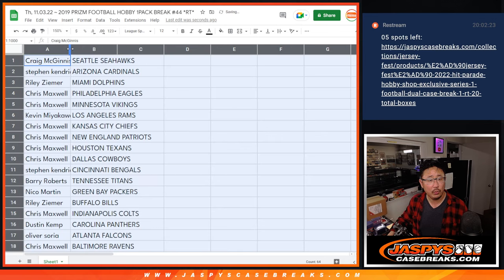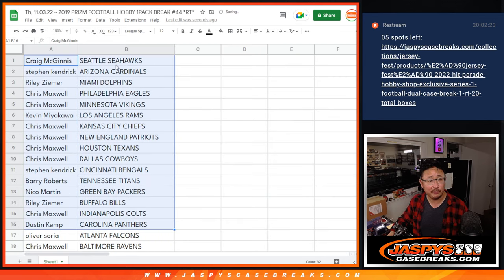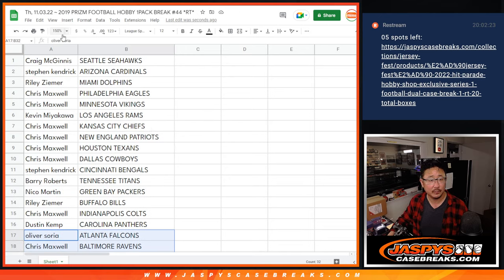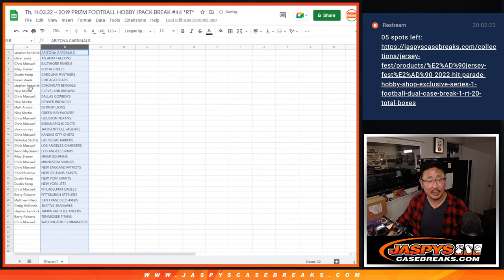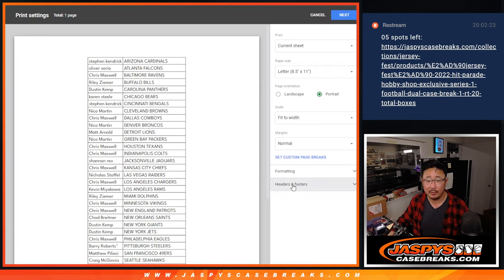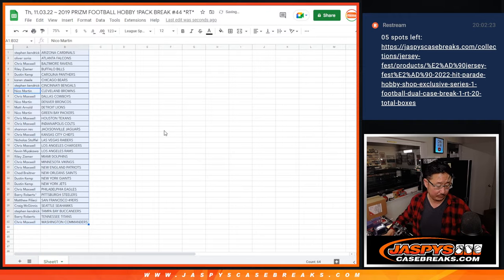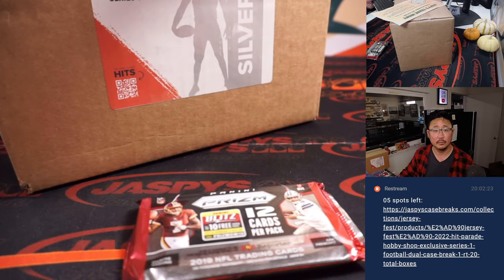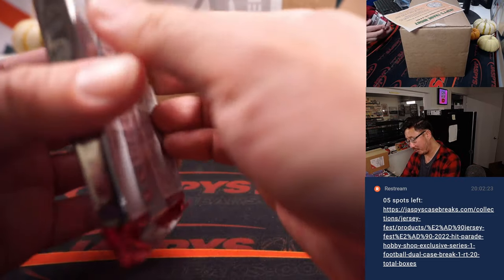Th, 11.03.22 ~ 2019 PRIZM FOOTBALL HOBBY 1PACK BREAK #44 *RT*